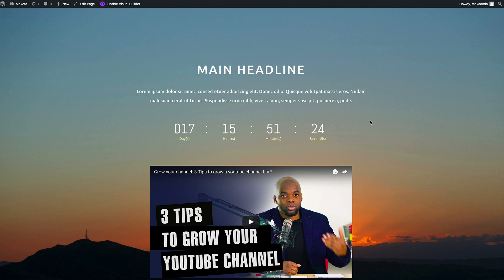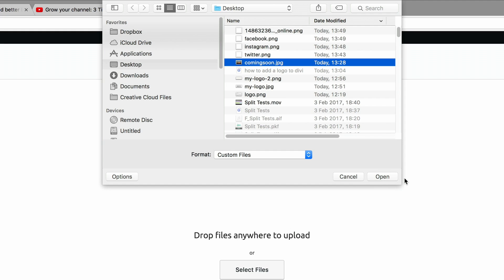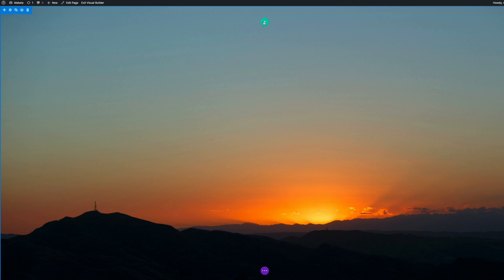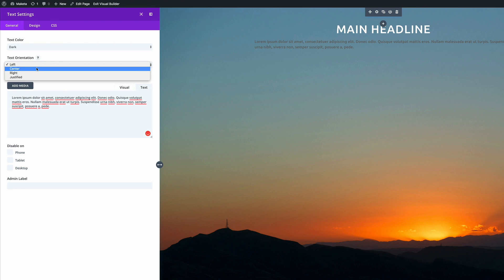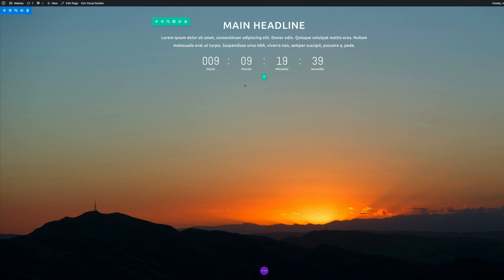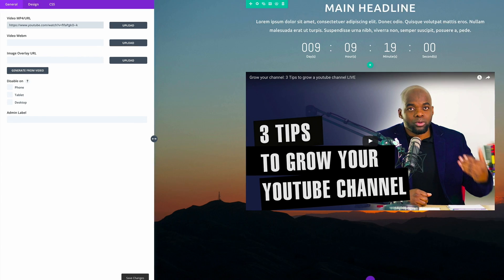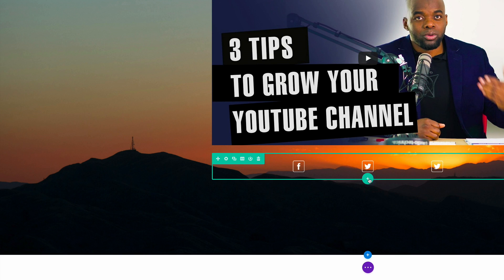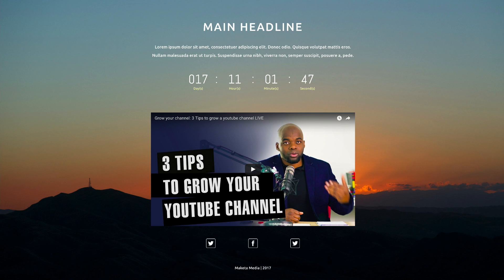Divi tutorial: How to create a coming soon page with Divi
In this video, I show you step by step how to create a coming soon page with Divi. I used elegant themes divi 3.0 for this tutorial but you can use previous versions to follow along with this divi tutorial.